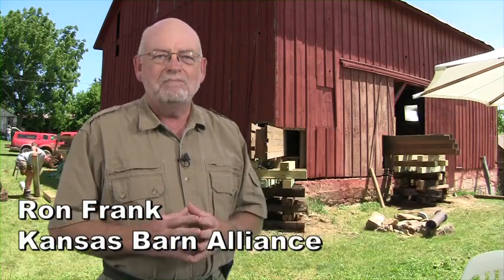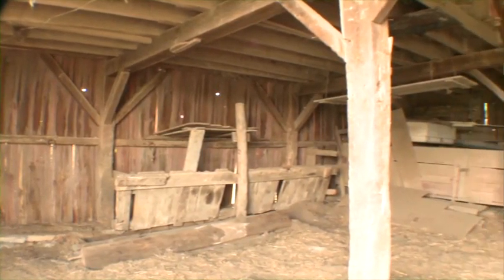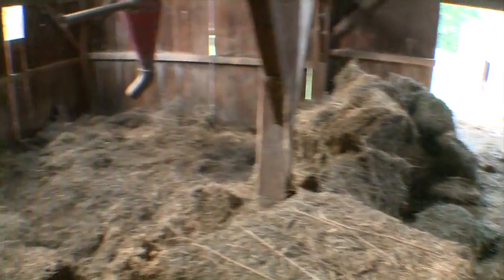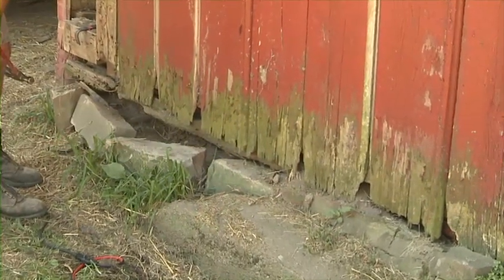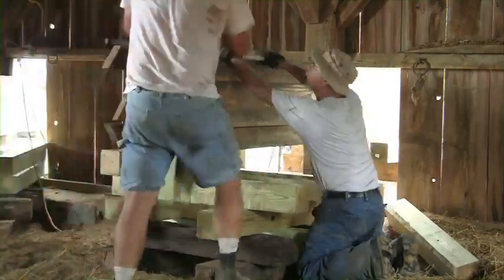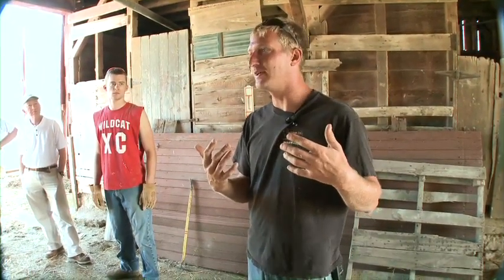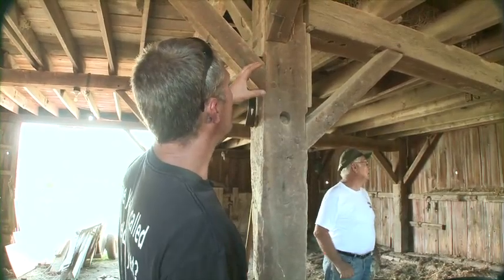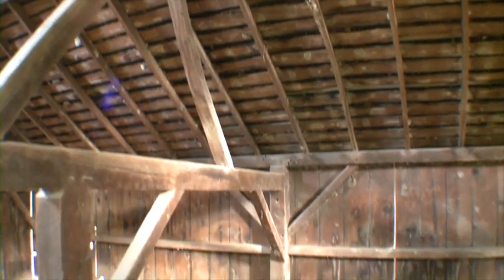Barn Series, Part #1 - Program Overview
In June 2010, the Kansas Barn Alliance hosted a five-day barn repair workshop in Doniphan County funded in part by a Historic Preservation Fund grant from the Kansas Historical Society.  The event was held in cooperation with Trillium Dell Timberworks, the Certified Local Government of Doniphan County, and the Staudenmaier Family Trust.

The Nicholas Bohr Barn, also known as the Joseph Staudenmaier Barn, served as the subject barn for the workshop.  This barn was listed in the National Register of Historic Places on May 7, 1987 as part of the Byre and Bluff Barns of Doniphan County multiple property nomination.

Constructed c. 1879, the red board-and-batten barn’s shallow foundation was crumbling; termites had weakened some of the vertical posts, and the siding had deteriorated.  Six men enrolled in the workshop to learn how to repair these problems common to many mid-western barns.  Their work was recorded by videographer, Ron Frank in this three-video series.